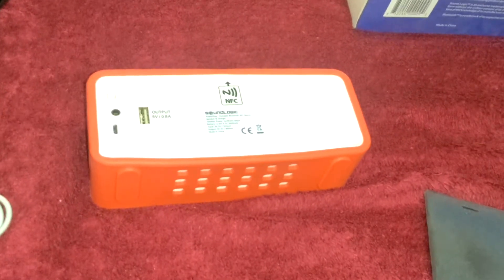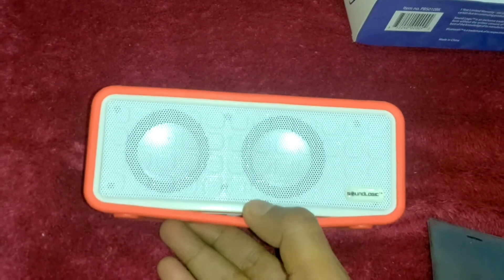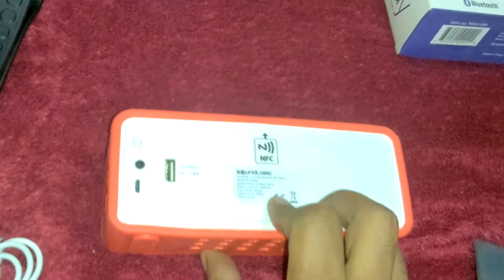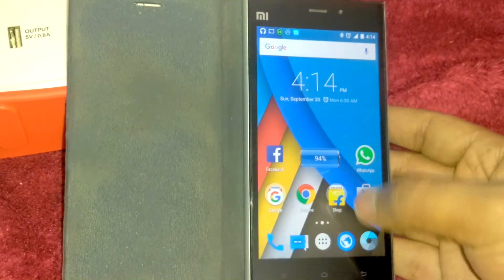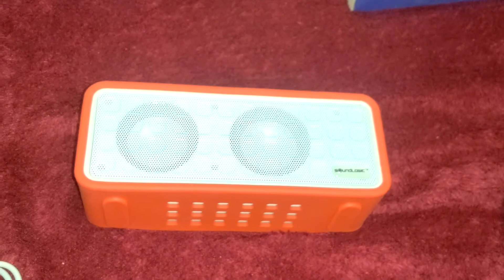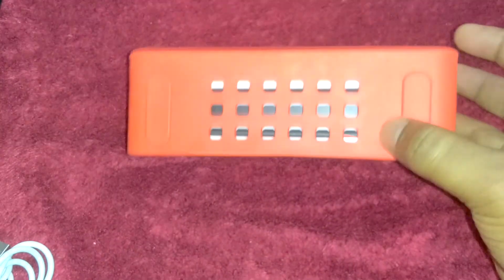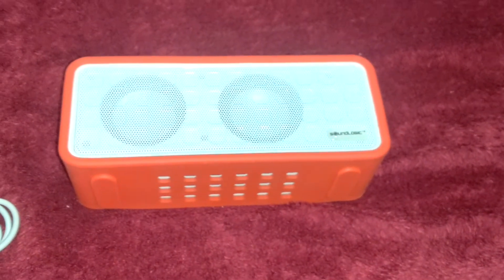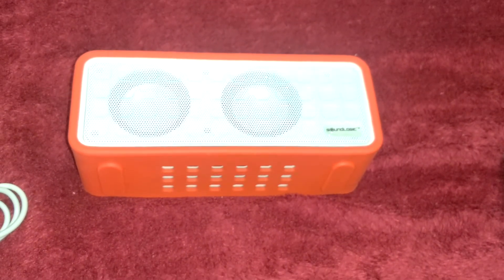MTV SoundLogic Powerplay Bluetooth Speakers Review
Bluetooth Speakers